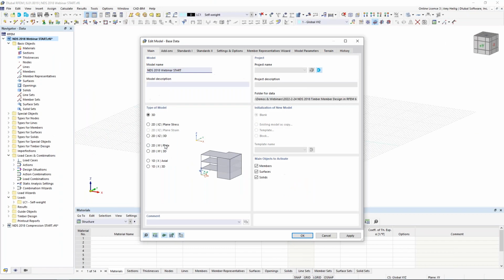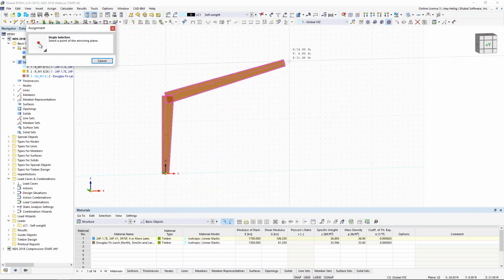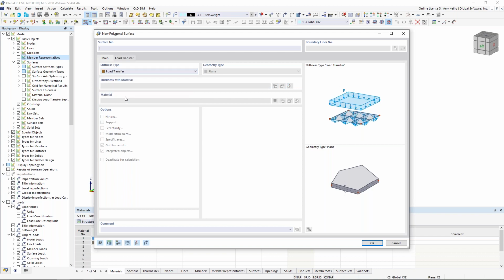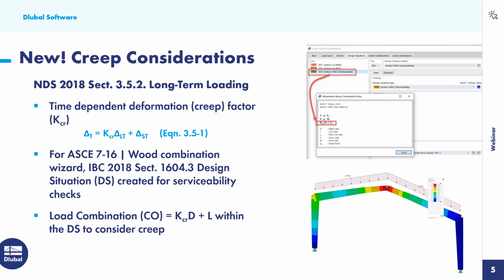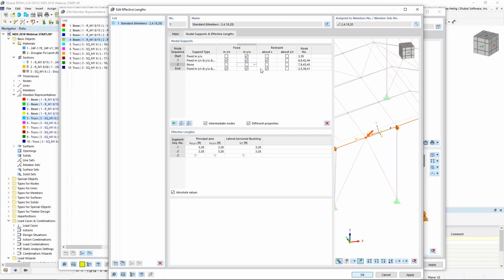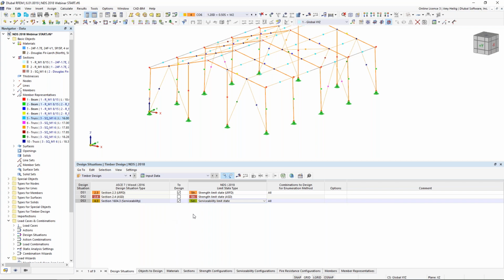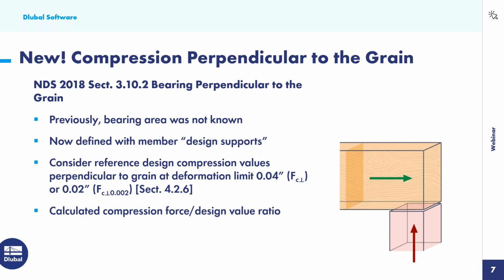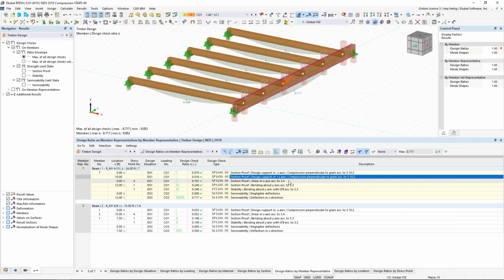[EN] Wymiarowanie prętów drewnianych NDS 2018 w RFEM 6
To webinarium będzie wprowadzeniem do wymiarowania prętów drewnianych wg. NDS 2018 w RFEM 6.

Plan:
00:00 Wstęp
01:47 Przykład 1 modelowanie pręta drewnianego
20:30 Obciążenia, sytuacje obliczeniowe i kombinacje obciążeń
31:35 Dane wejściowe do obliczeń pręta
45:51 Analiza i przegląd wyników obliczeń
51:05 Przykład 2 wprowadzanie danych podpory obliczeniowej
1:01:02 Przegląd wyników analizy i obliczeń
1:03:10 Podsumowanie